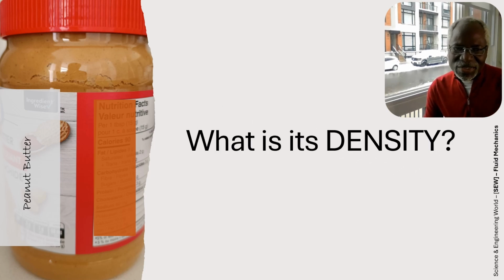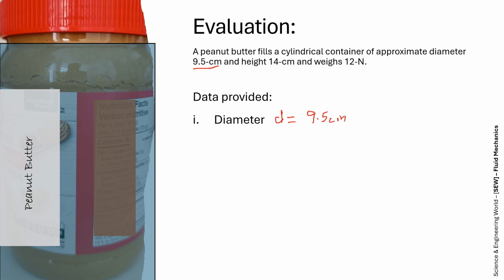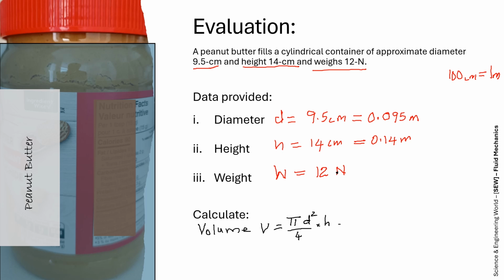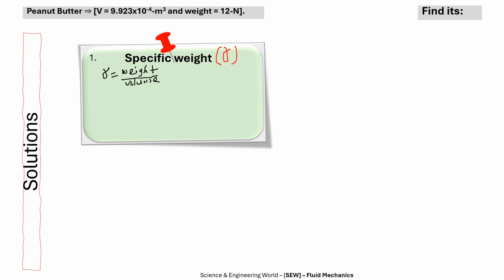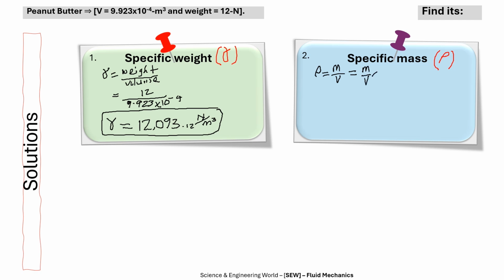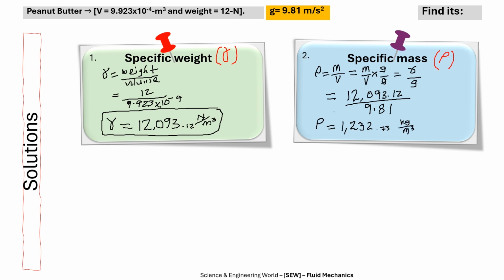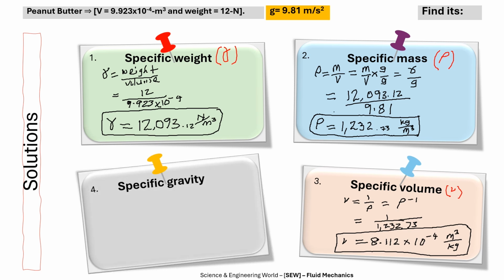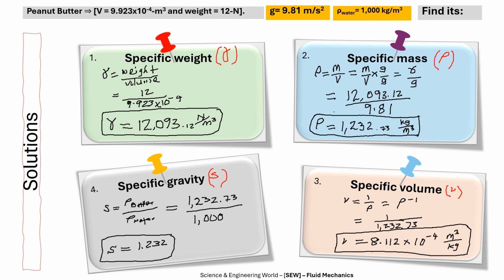Fluid Mechanics in the Kitchen: Calculating PEANUT BUTTER DENSITY and other properties.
Fluid Mechanics in the Kitchen: Calculating Peanut Butter Density and Specific Gravity – Worked Example on Properties of Fluids

Discover the fascinating world of fluid mechanics with our latest video, "Fluid Mechanics in the Kitchen: Calculating Peanut Butter Density and Specific Gravity." This engaging tutorial is designed for high school, college, and undergraduate students eager to master the principles of fluid mechanics.

In this video, we provide a detailed worked example that guides you through the process of calculating the density, specific volume, specific weight and specific gravity of peanut butter.

Discover the scientific concepts behind density, specific weight, specific volume, and specific gravity in this unique and practical demonstration.

By using everyday items like peanut butter, we make learning fluid mechanics relatable and exciting. This tutorial covers essential topics, ensuring you understand the properties of fluids and their real-world applications as follow up to these videos:

Perfect for students looking to enhance their understanding of fluid mechanics and seeking solutions to complex questions, this video breaks down the concepts into easy-to-follow steps. Our approach ensures that you grasp both the fundamentals and advanced techniques needed to excel in your studies.

Don't miss out on this valuable resource designed to boost your knowledge and confidence in tackling fluid mechanics problems!